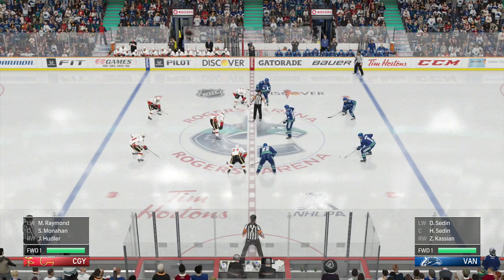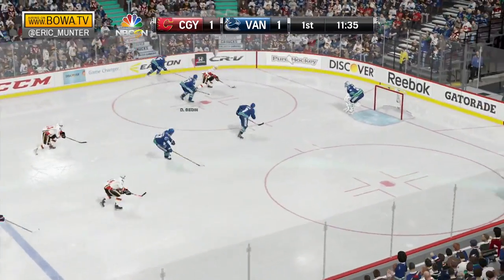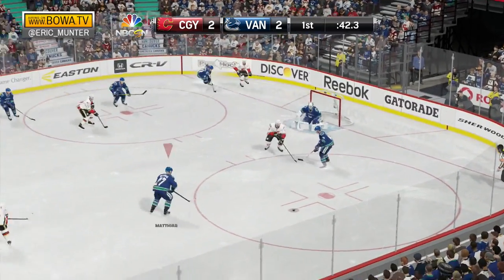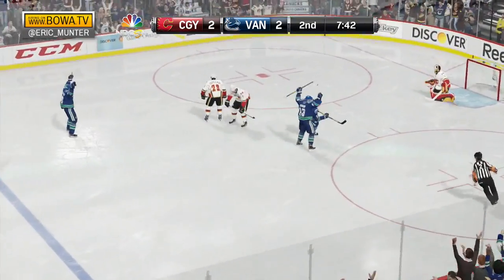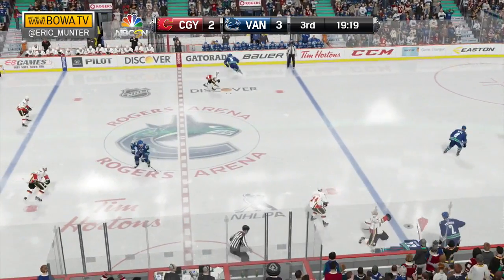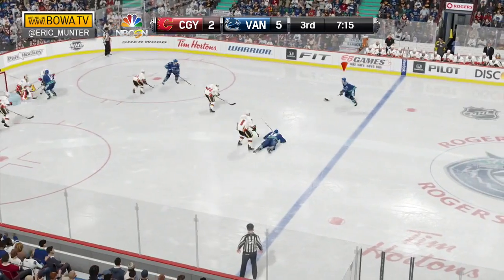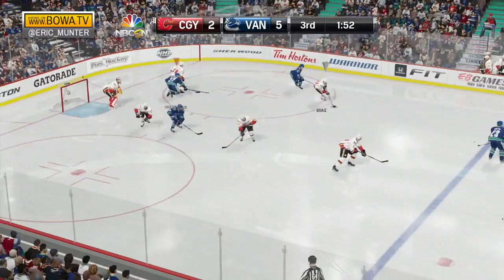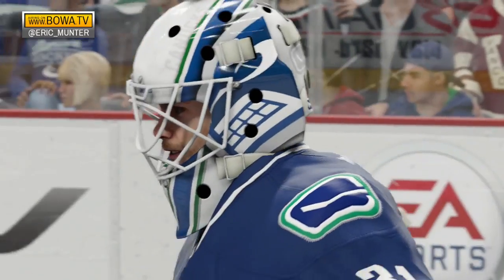Flames vs Canucks - Round 1 Game 1 (Play NHL 15)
It's FLAMES vs CANUCKS! Catch the highlights of the VANCOUVER CANUCKS as they host the CALGARY FLAMES in Game 1 of their Stanley Cup Playoffs matchup on April 15, 2015 at the Rogers Arena. Who will come out on top? Find out in today's featured game of the National Hockey League on PlayNHL, a game-played simulation of EA Sports NHL 15.